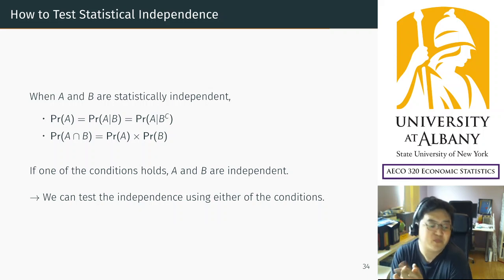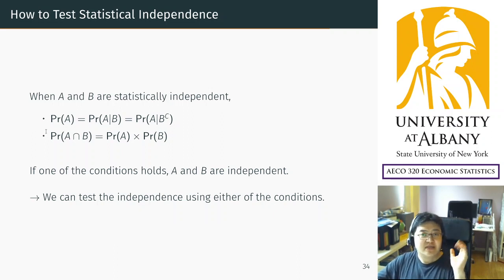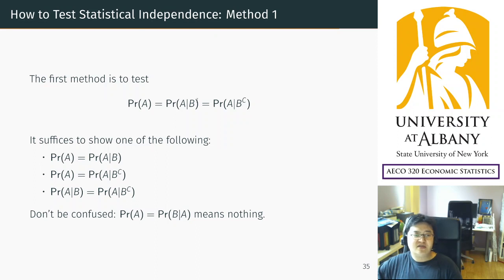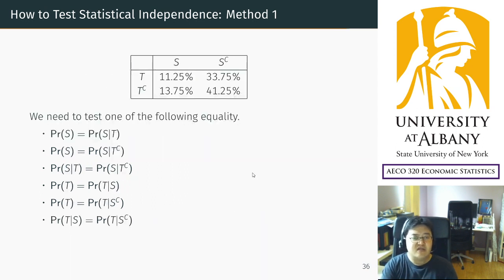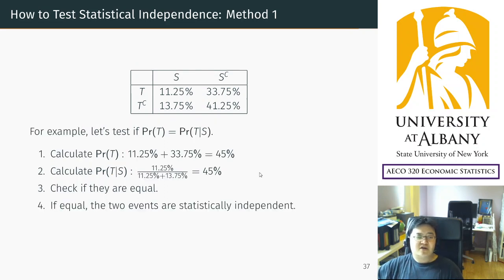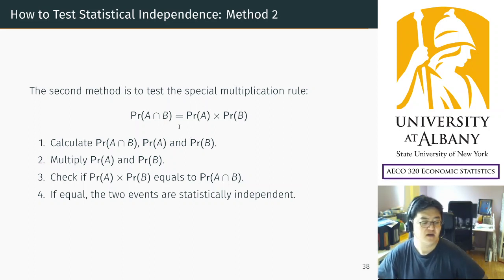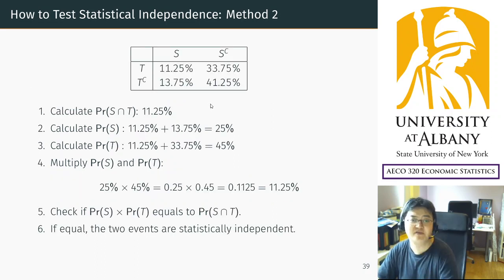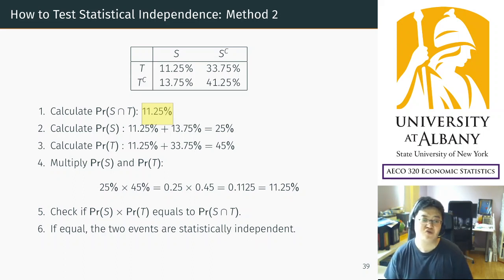Ch.2 Conditional Probability (1-8)